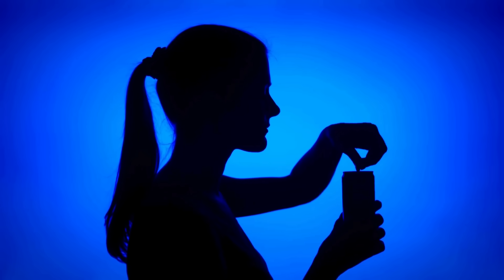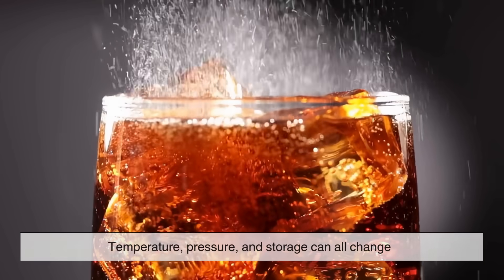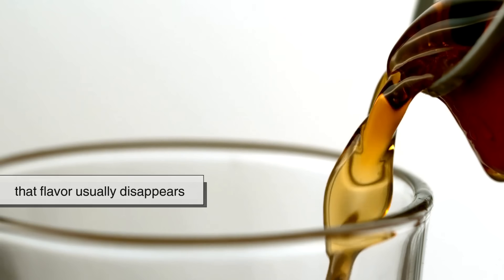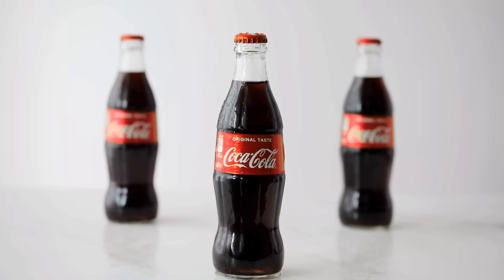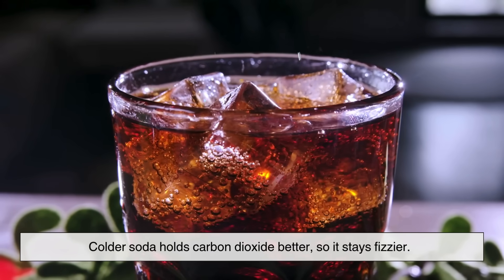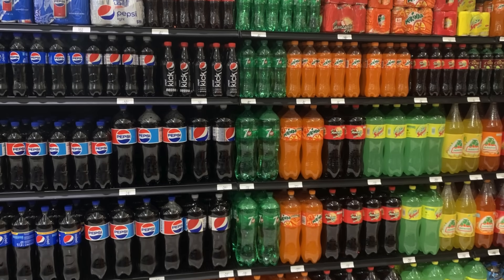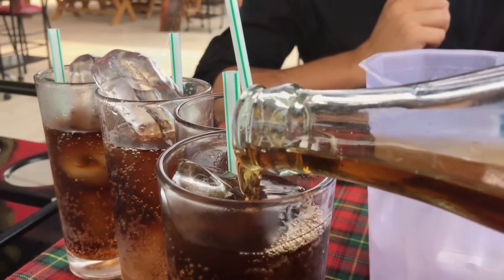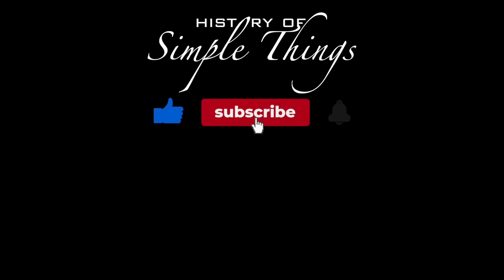Cans vs Bottles: The Truth About Soda’s Flavor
Does soda really taste different in a bottle versus a can? In this video, we break down the science, psychology, and practicality behind soda containers. From the fizz-retaining power of aluminum cans, to the crisp taste of glass bottles, to the convenience of plastic—you’ll find out how each one changes the way we experience our favorite fizzy drinks. Whether you’re a casual soda fan or a taste-test enthusiast, this video will help you decide which container actually makes soda taste the best.

Timestamps:
0:03 – Introduction
00:50 – What Makes Soda… Soda
01:38 – Aluminum Cans: Sharp and Sealed
02:41 – Plastic Bottles: Convenient but Tricky
03:49 – Glass Bottles: The Flavor Champion?
04:37 – Temperature and Chill Factor
05:26 – Taste or Trick of the Mind?
06:22 – Freshness and Shelf Life
07:11 – Beyond Taste: Practical and Environmental Sides
07:53 – The Final Verdict